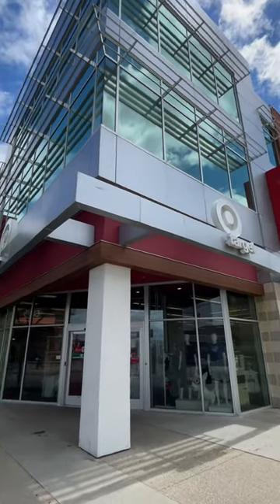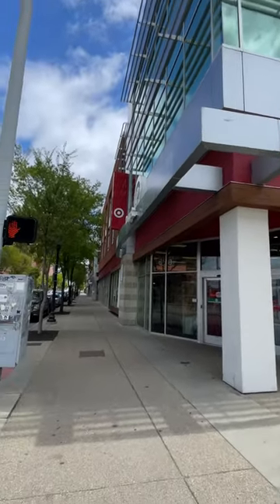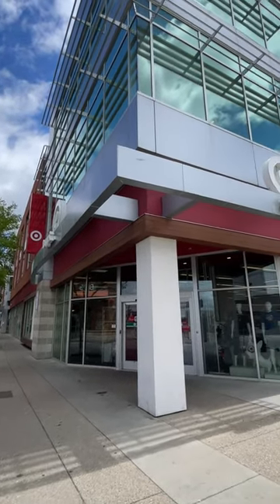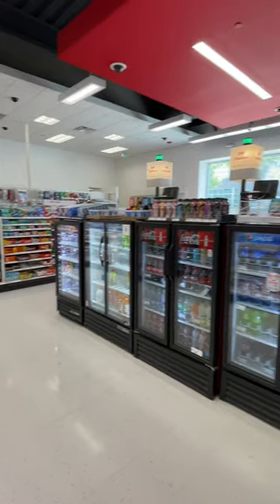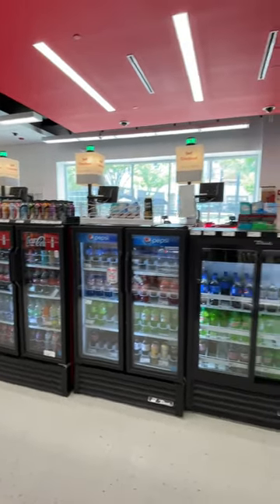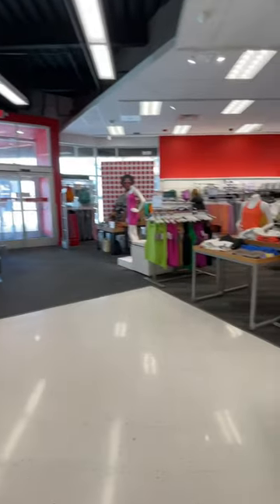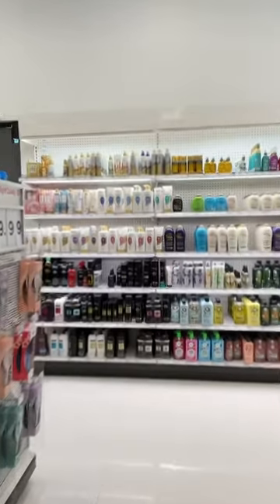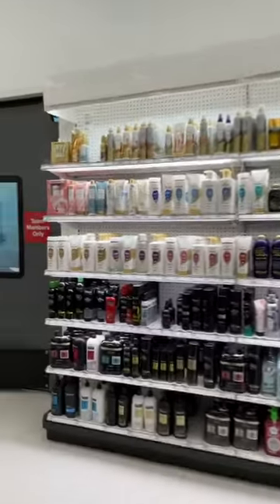THE COOLEST TARGET YOU’VE NEVER SEEN